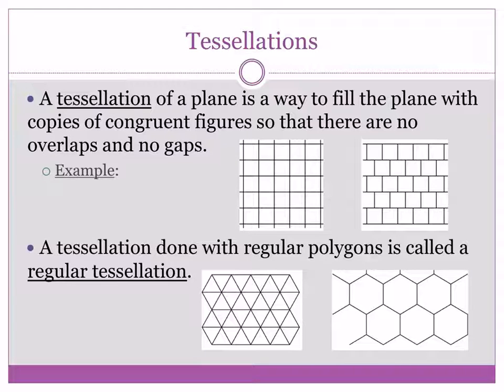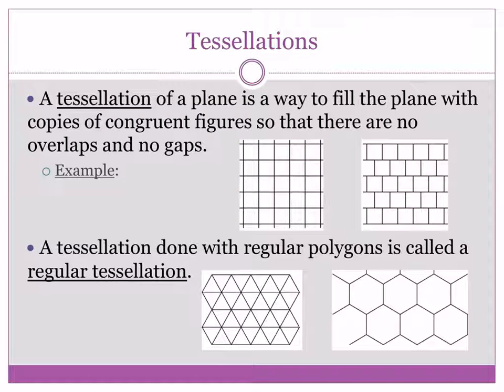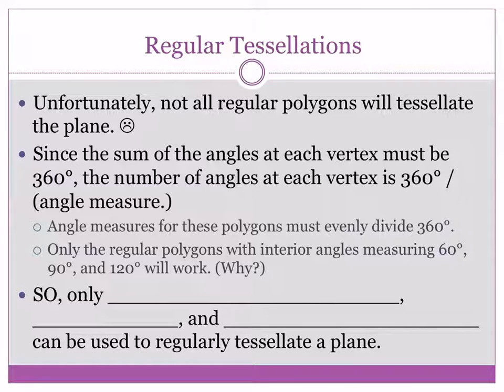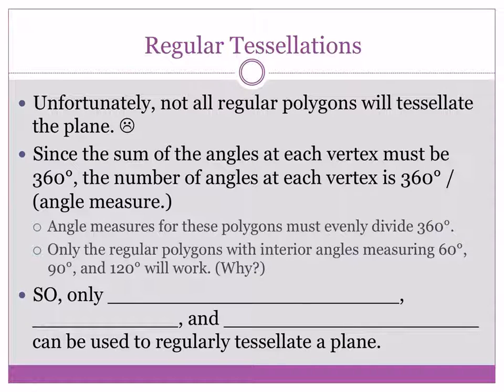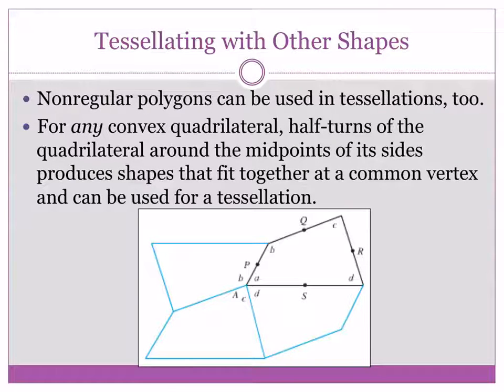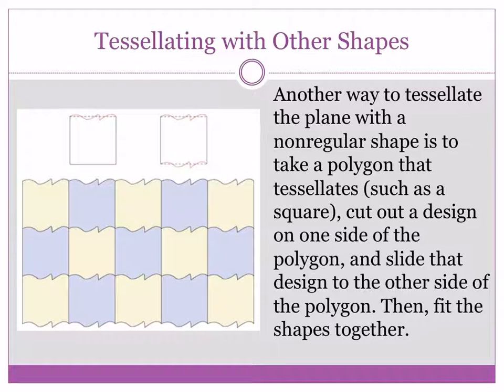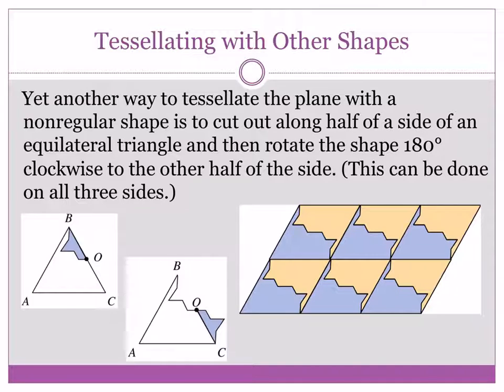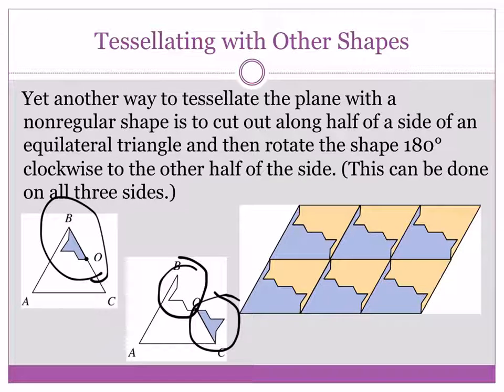13.4 Tessellations of the Plane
Spring 2016, Geometry and Measurement, Section 13.4